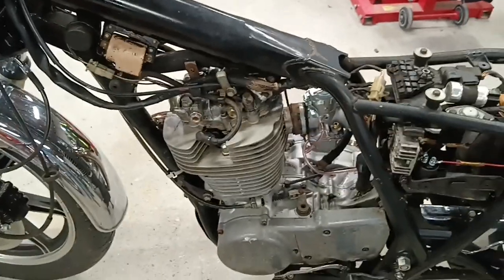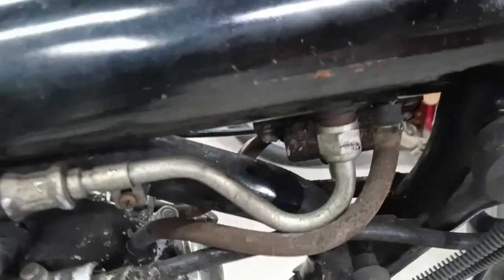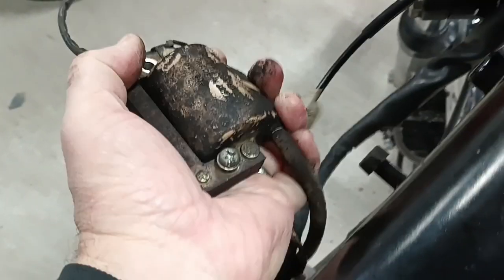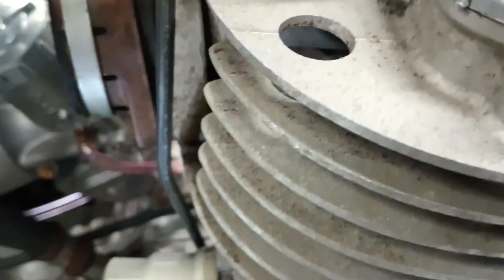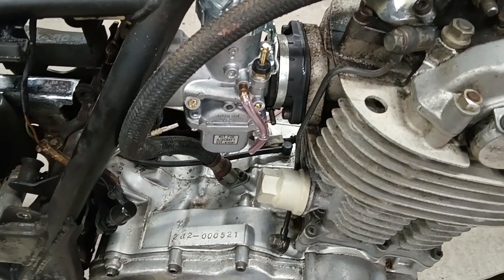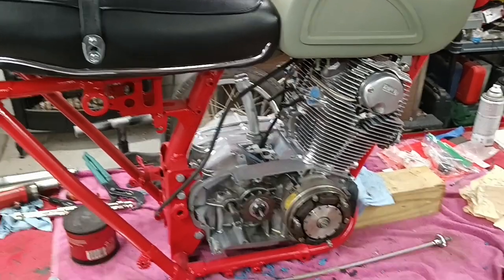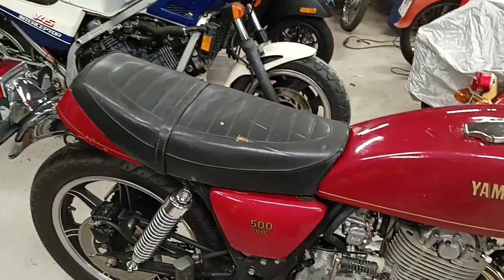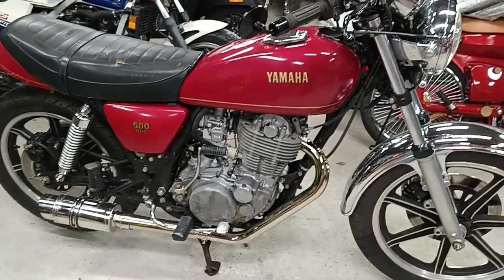SR500 Chronicles Coil Replacement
In this episode I replace the ignition coil and talk about upcoming videos.

spark tester

Vessel screwdrivers, worth every penny

diecast motorcycles